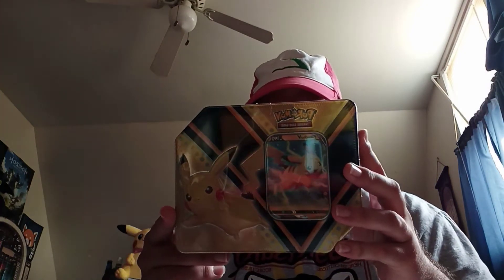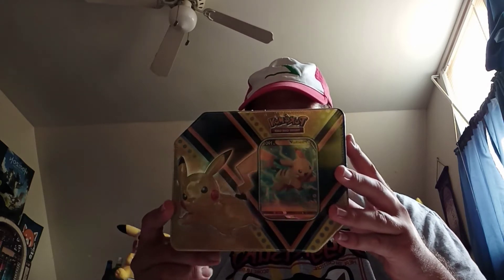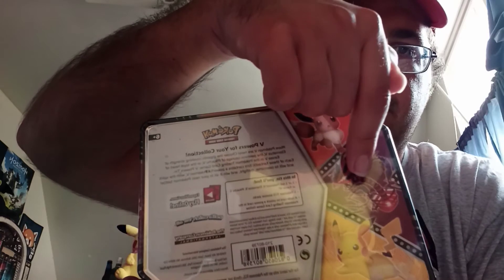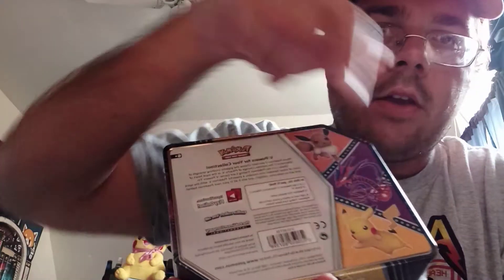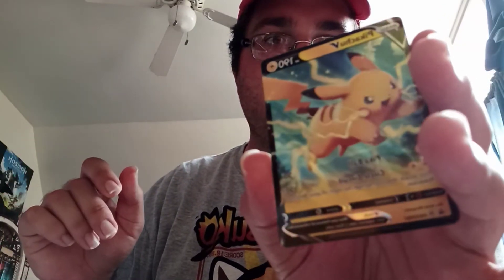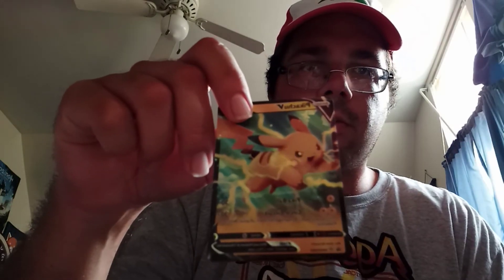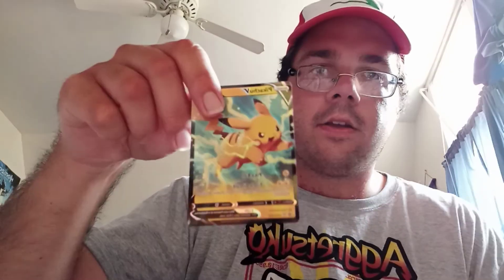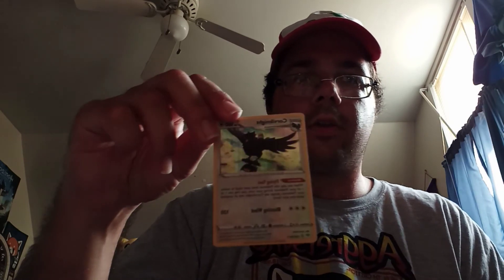Pokemon Card Opening: Pikachu V Tin